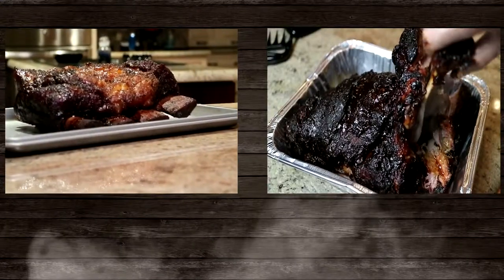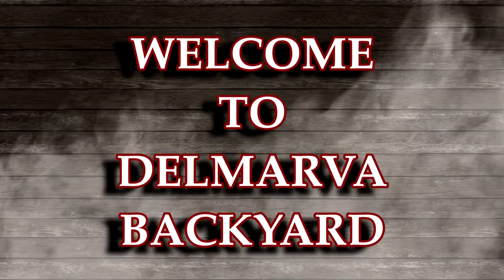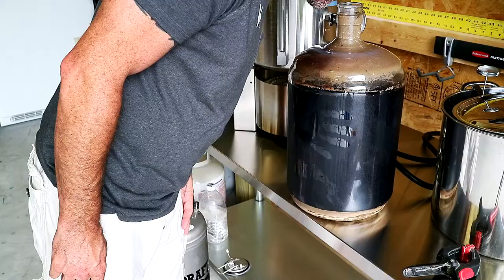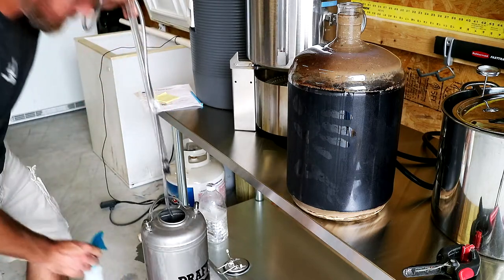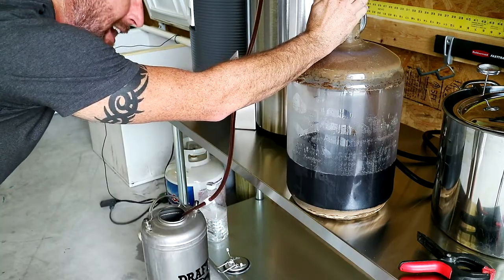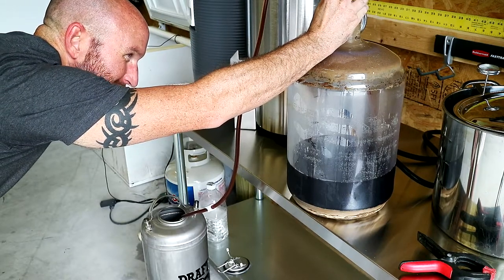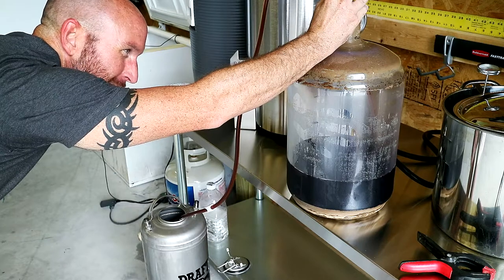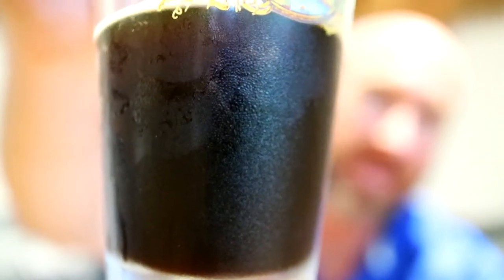Home Brew Wed #3 Sweet Stout Kegging and Surprise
Join me for my 3rd HBW to hear my thoughts on my last brew, a Extract Sweet Stout. I also show you the kegging of the Sweet Stout. I'll give you an update on my All Grain setup. Cheers

Thank You so much for checking out the video.

Please click the following link to follow Delmarva Backyard.

The following links are for additional information should you be interested in any of the products you have seen on the channel.

MASTERBUILT 30" ELECTRIC SMOKER
WEBER SUMMIT 670
REC TEC RT680
WEBER 22" KETTLE
IGRILL 2
SLICING KNIFE
BONING KNIFE
SLOW N SEAR
PREMIALA INJECTOR
ANOVA SOUS VIDE
NUWAVE AIR FRYER
CHEMEX COFFEE
VACUUM SEALER
VACUUM DAM (for liquids) BAGS
MEAT SHREDDERS (pulled pork)

CAMERA STUFF:
MAIN CAMERA - CANON 80D
SECONDARY CAMERA - CANON M3
MAIN LENS - CANON EF 28MM
SECONDARY LENS - CANON EF 18-55
NIFTY FIFTY PHOTO LENS
CARBON FIBER TRIPOD
TRIPOD HEAD - MANFROTTO FLUID
ON CAMERA MIC - RODE VIDEO MIC
VOICE OVER MIC - RODE PROCASTER
JOBY 3K GORILLA POD
DJI MAVIC PRO DRONE
GEAR BAG

BEER STUFF:
BLICHMANN 7.5 G BOILERMAKER
FERMENTERS FAVORITE 10G MASH TUN
PERLICK BEER FAUCET
DUAL TAP KEGERATOR